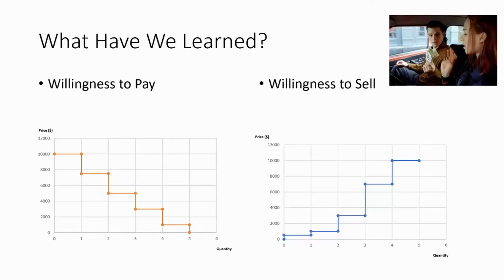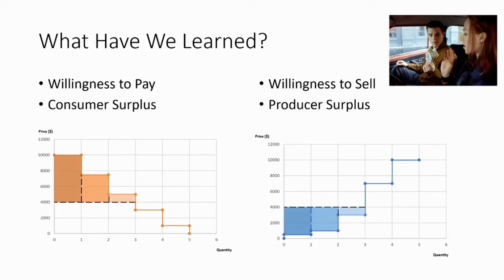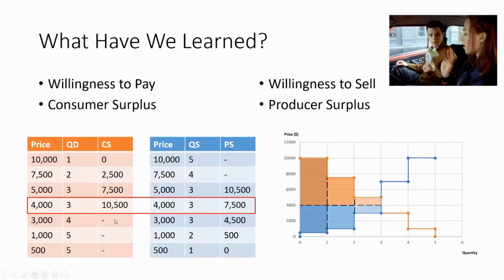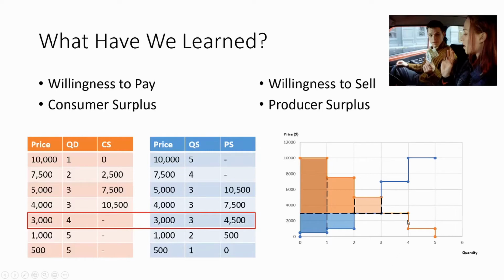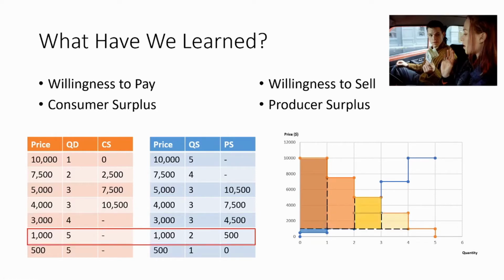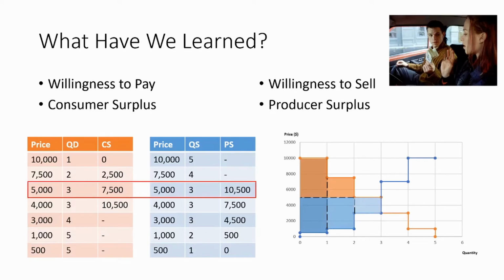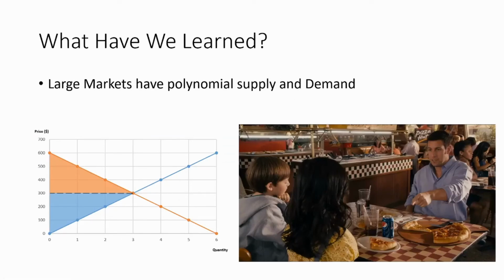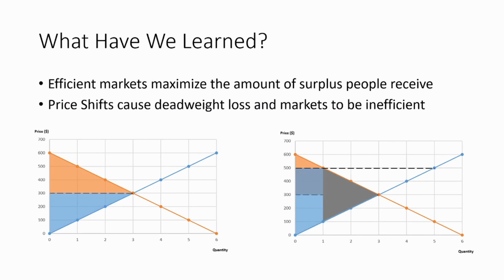Review of Surplus and Price Shifts